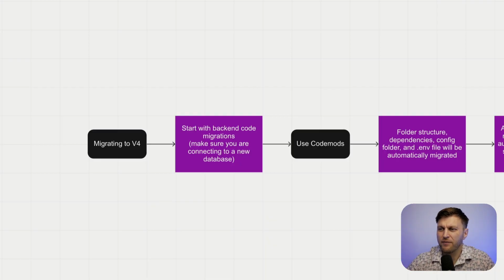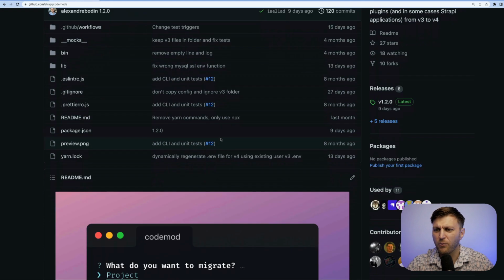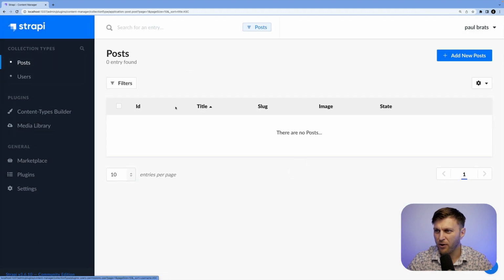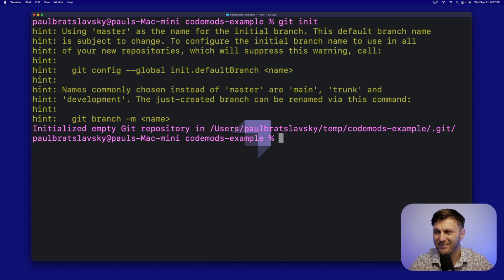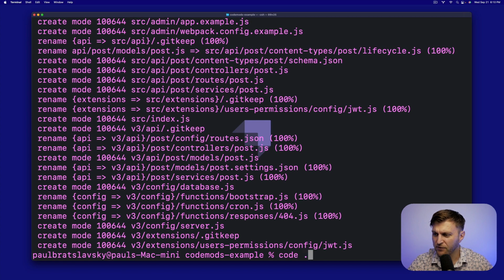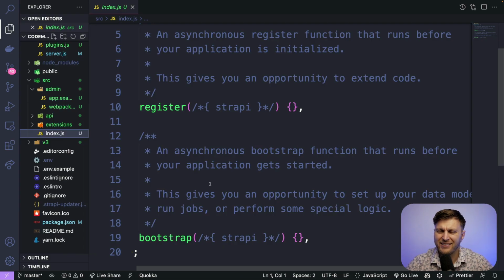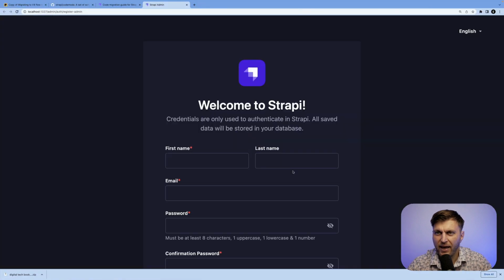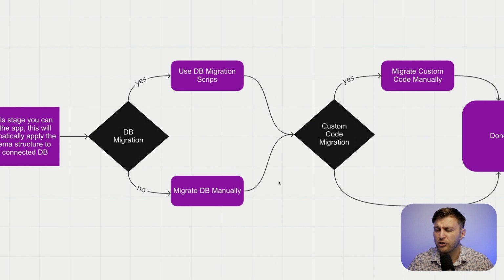Strapi v3 to v4 Migration Using Codemods [ Strapi Migration Guide Part 2 ]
This tutorial video will cover how to use codemods when looking to migrate from Strapi v3 to v4. We will follow by example and convert a simple Strapi application from v3 to v4.

If you want to see how to use codemods for migration, this video is for you.

00:00 Introduction
00:30 Migration process overview
01:57 Codemods GitHub repo
02:16 Setting up Strapi v3 project
04:04 Don't point to the production database
04:50 Commit and change branches before running codemods
05:30 Using Strapi codemods for code migration
06:18 After codemods migration
07:27 Strapi Migration Documentation
07:57 Updating sqlite3 to better-sglite3
08:26 Remove old files update and rebuild
09:32 "Voila" it worked
09:55 Recap
11:24 Thank you and follow us on Discord